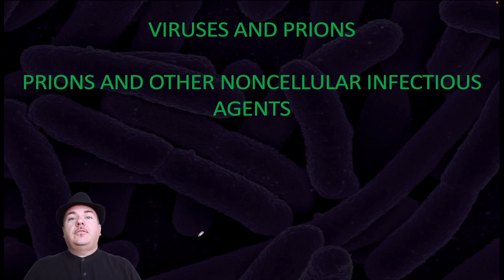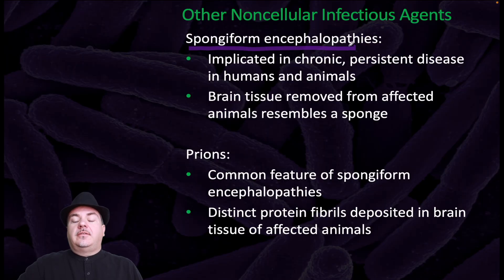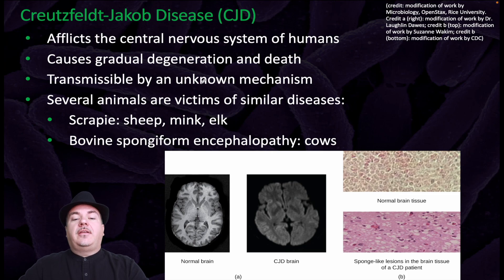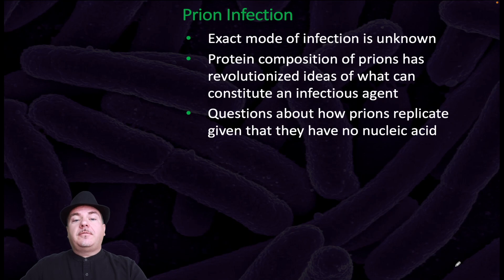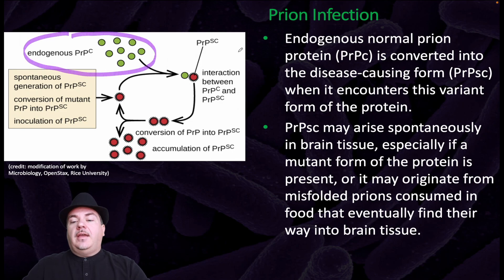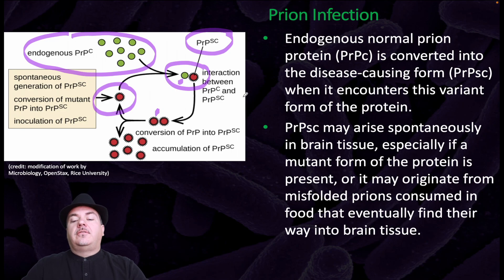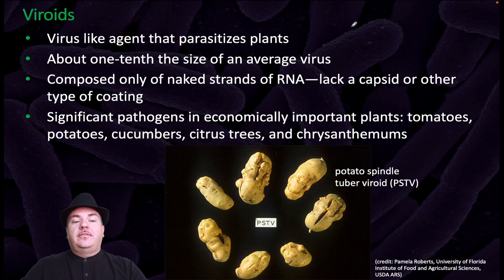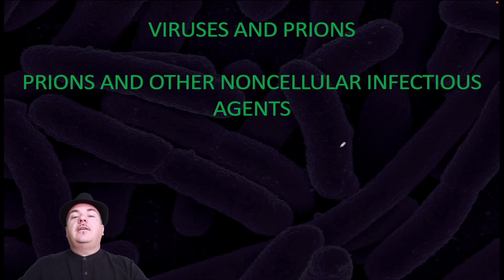Prions, Viroids, and Satellite Viruses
In this video we will cover Prions, Viroids, and Satellite Viruses. This corresponds with Chapter 6.8 of Microbiology A Systems Approach.